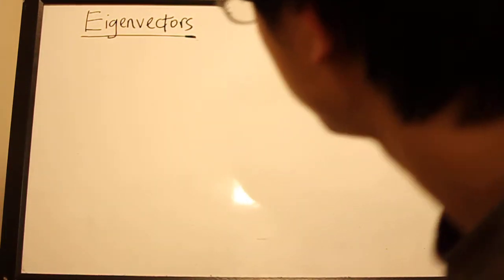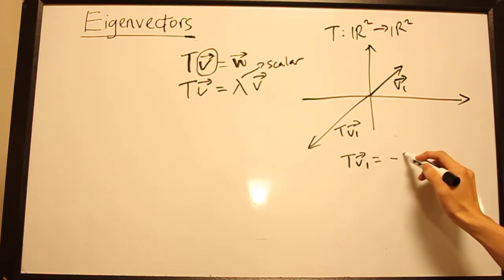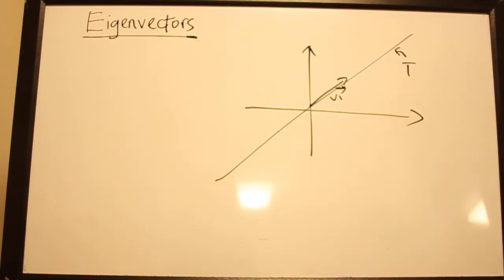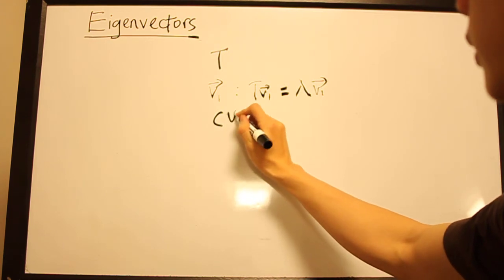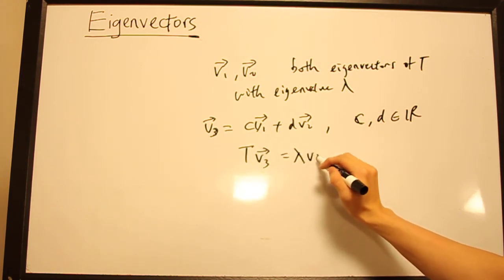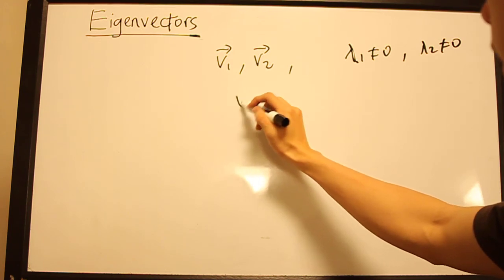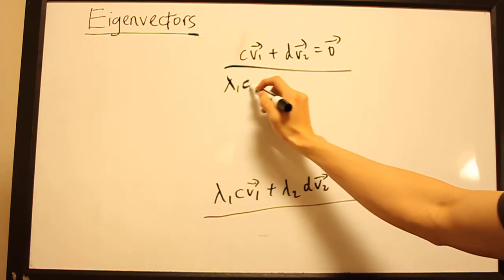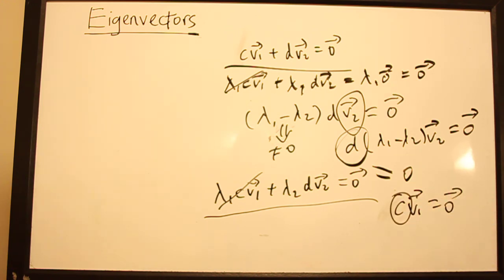Eigenvectors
In this video: Zheng Hao Chen, Stanford 2013